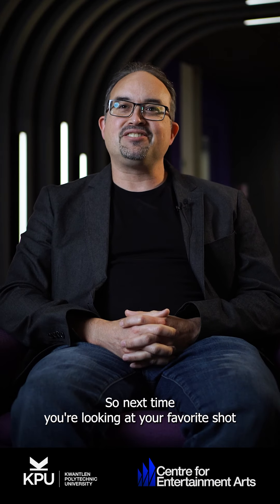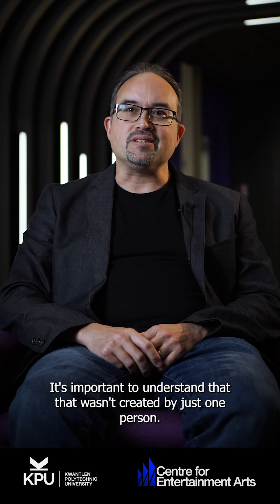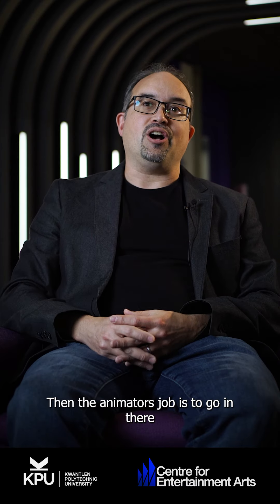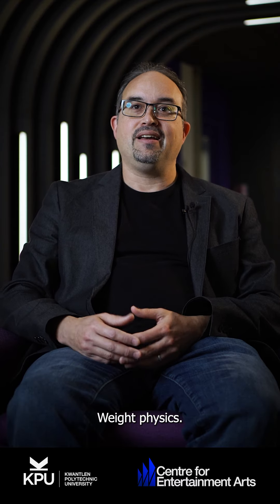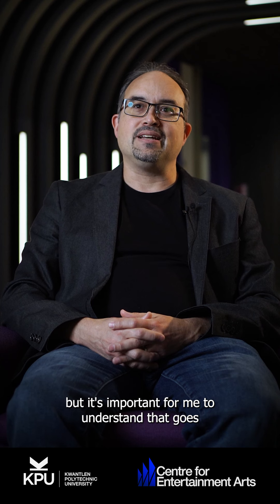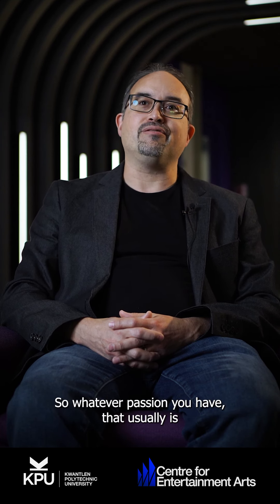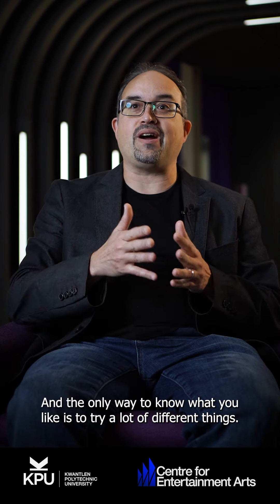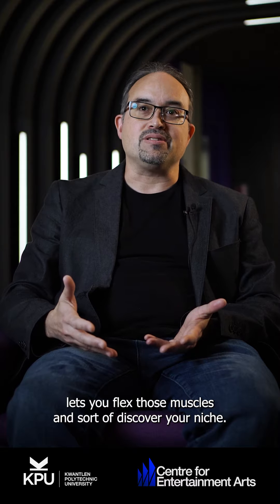KPU Entertainment Arts: Meet Brett Vanderkist, an experienced animator and instructor.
Brett Vanderkist, an experienced animator and instructor at Kwantlen Polytechnic University’s (KPU) Entertainment Arts (ENTA) program, breaks down the collaborative process of creating animated films and TV shows. He explains that the stunning visuals and lifelike characters are not the work of one person but a team of specialists working together through a production pipeline.

At the start, the modeling department creates all the digital assets, from characters and props to environments. These assets are then surfaced, meaning they are given texture and material properties to look realistic, like wood, metal, or plastic, and interact with light properly.

Next, the rigging department ensures that the assets can move. Brett compares riggers to car designers, they set up controls that allow animators to manipulate characters and objects. Riggers work closely with modelers to ensure the assets function as needed, creating intuitive systems for animators to use.

Brett explains that as an animator, his job is to create realistic movement for characters, vehicles, or creatures. He compares animators to drivers, operating the "car" that riggers have built. Success in animation, he notes, comes from a strong grasp of weight, physics, and motion. Brett highlights that the process demands not just technical skill and patience, but above all, a deep passion for the craft.

He encourages students to explore various roles in the pipeline to find what excites them most. By experimenting with different stages modeling, rigging, or animation artists can discover their passion, which fuels the dedication needed for success in the field.

Animation is a collaborative, multi-step process that relies on teamwork, technical expertise, and a love for the craft to bring characters and stories to life.